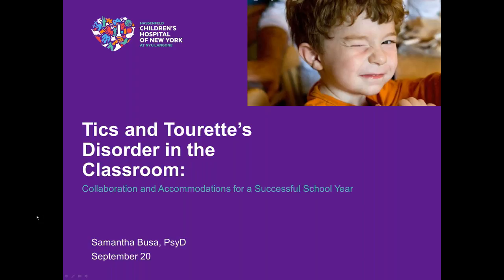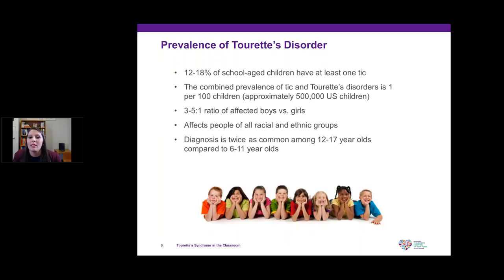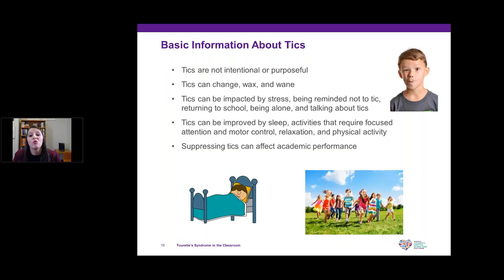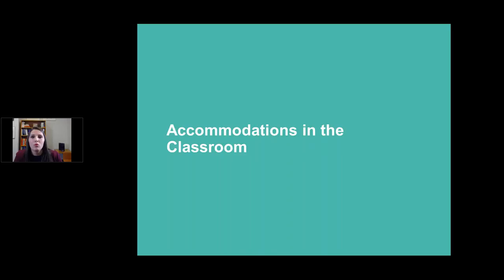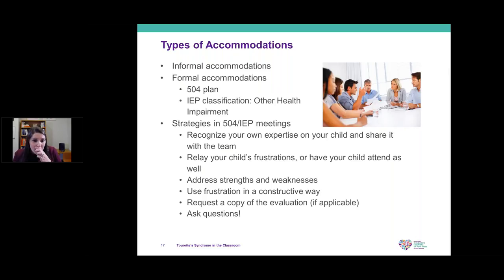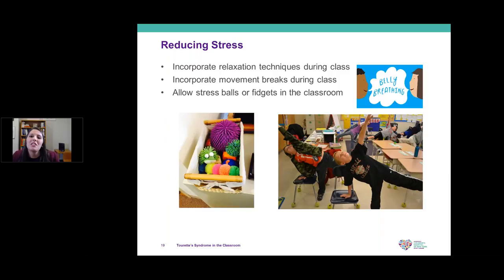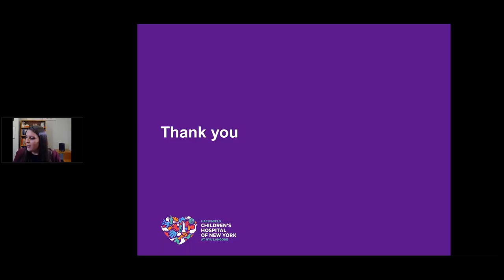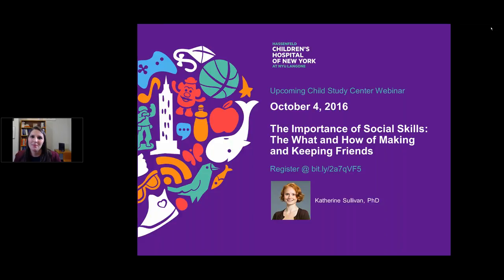Tourette Syndrome in the Classroom: Collaboration and Accommodations for a Successful School Year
NYU Langone psychologist Dr. Samantha Busa discusses how parents of children with tics and Tourette syndrome can advocate for their children’s needs, navigate the Individualized Education Plan (IEP) process, and partner with school staff to ensure long-term success. Parents will also learn what accommodations and interventions are helpful educationally and socially within the school.